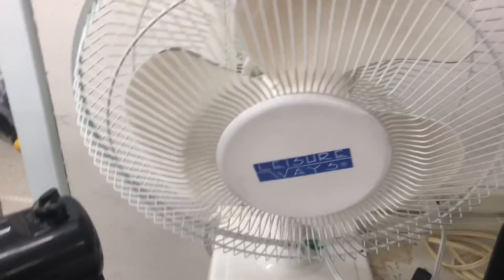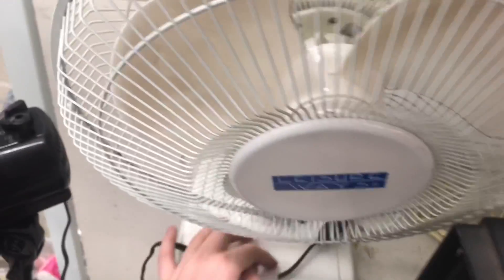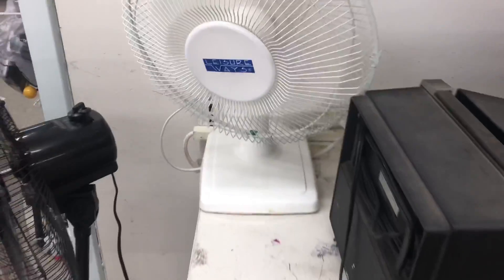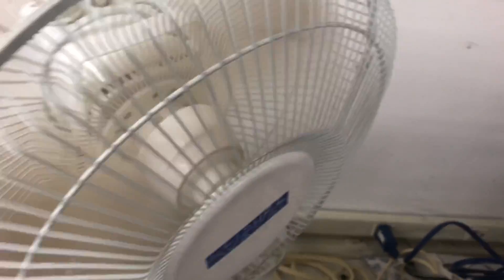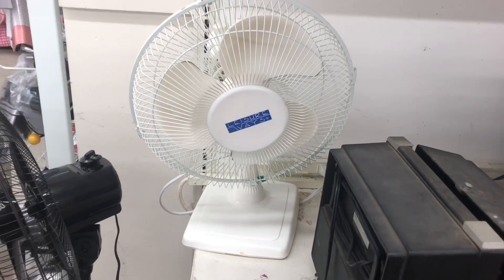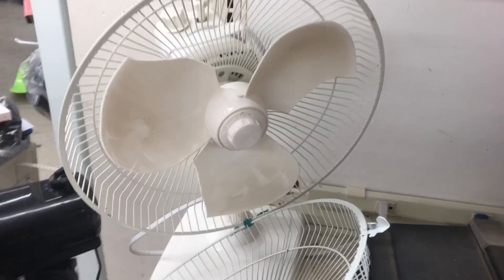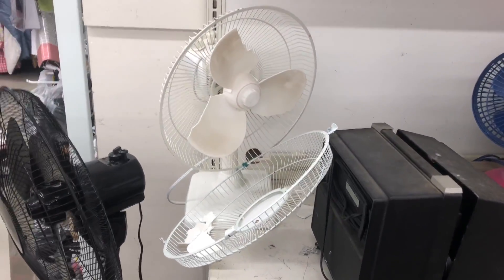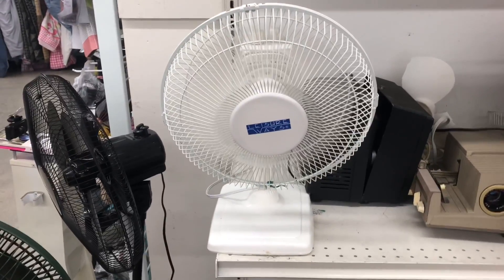Leisure ways Table Fan (Quick Test)